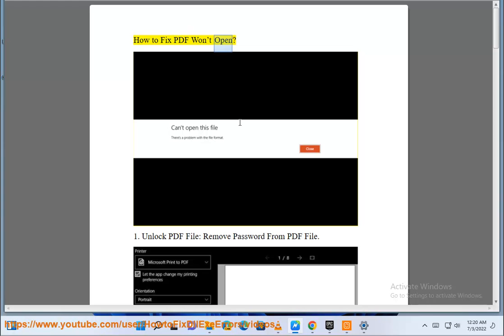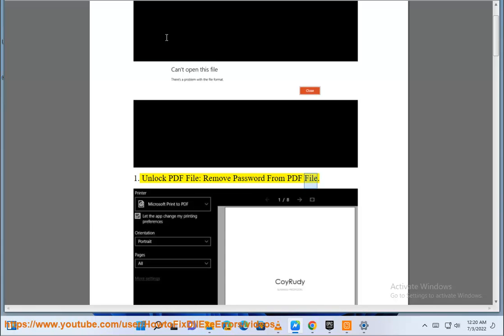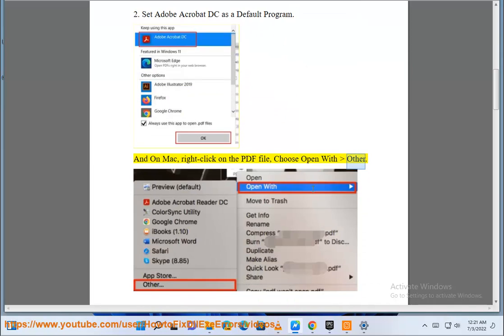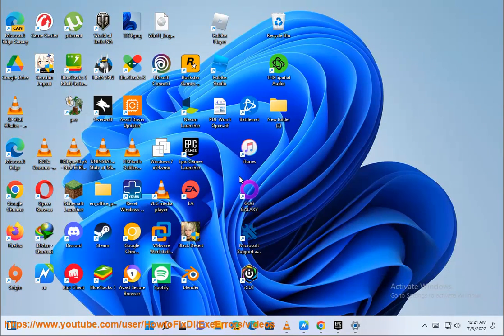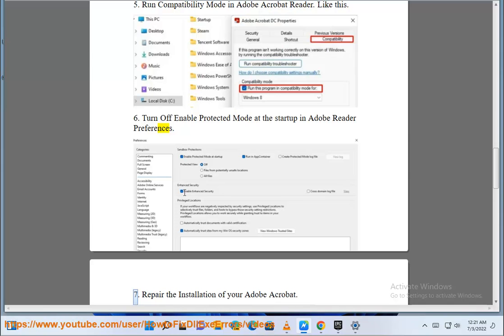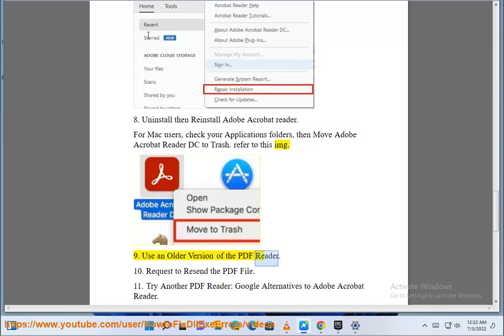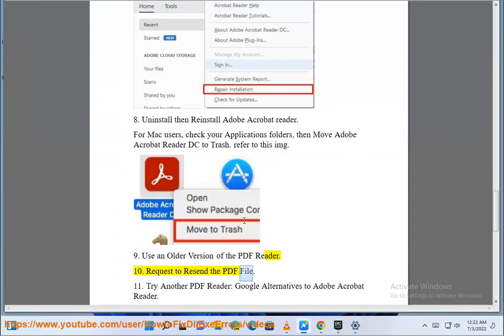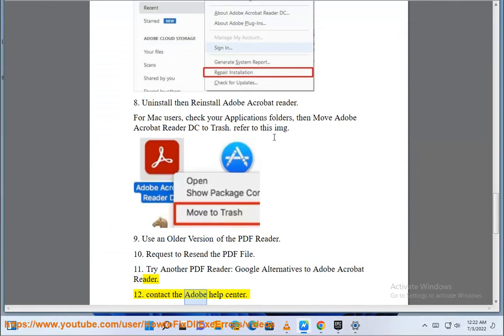Fix PDF Won’t Open on Windows & Mac/macOS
Here's how to Fix PDF Won’t Open on Windows & Mac/macOS.